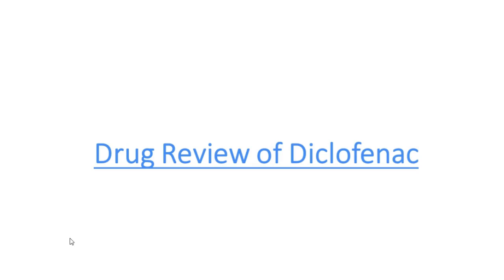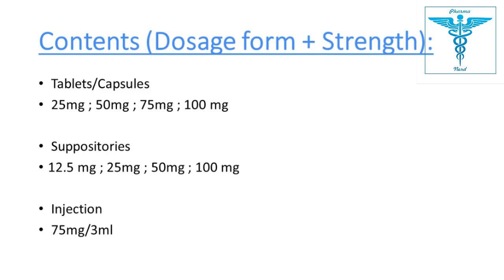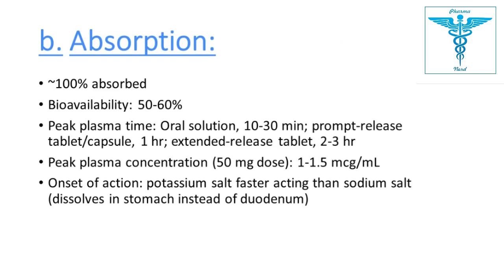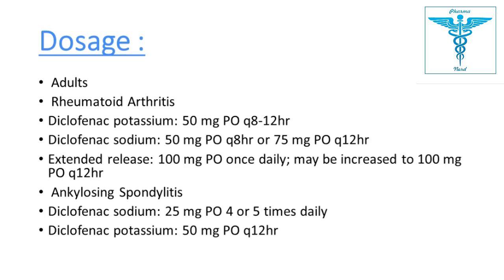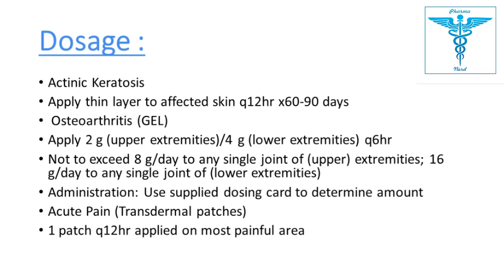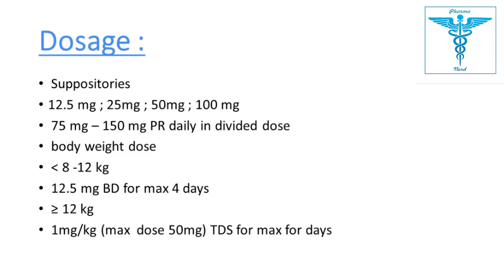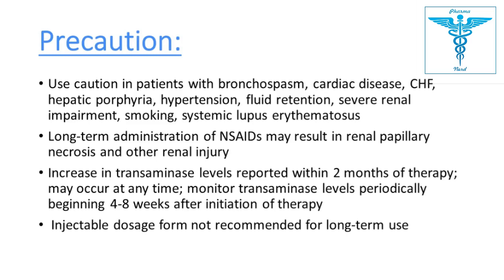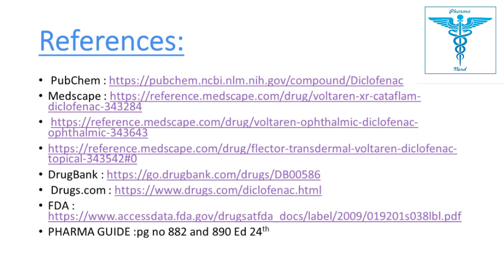Diclofenac | Voltaren/Cataflam | Mechanism of Action |Dosage| Indications | Adverse Effect (English)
What is Diclofenac Sodium/ Potassium  ?.
How to Use Diclofenac Sodium/Potassium ?
What are the uses Diclofenac Sodium  ?
What are adverse effects of Diclofenac sodium ?
What    is dose of Diclofenac Sodium ?

Diclofenac is a phenylacetic acid derivative and non-steroidal anti-inflammatory drug (NSAID). NSAIDs inhibit cyclooxygenase (COX)-1 and-2 which are the enzyme responsible for producing prostaglandins (PGs). PGs contribute to inflammation and pain signaling. Diclofenac, like other NSAIDs, is often used as first line therapy for acute and chronic pain and inflammation from a variety of causes. It is often used in combination with misoprostol to prevent NSAID-induced gastric ulcers. Diclofenac was first approved by the FDA in July 1988 under the trade name Voltaren, marketed by Novartis.
Diclofenac is a nonsteroidal benzeneacetic acid derivative with anti-inflammatory activity. As a nonsteroidal anti-inflammatory drug (NSAID), diclofenac binds and chelates both isoforms of cyclooxygenase (COX-1 and-2), thereby blocking the conversion of arachidonic acid to pro-inflammatory-proprostaglandins. This agent also may inhibit COX-2-mediated tumor angiogenesis. When inhibiting COX-2, diclofenac may be effective in relieving pain and inflammation; when inhibiting COX-1, it may produce unacceptable gastrointestinal side effects. This agent may be more active against COX-2 than several other carboxylic acid-containing NSAIDs.

LEARNING OUTCOMES
• Name
• Introduction
• Description
• Contents (Dosage form + Strength)
• Pharmacology
• Mechanism of Action
• Absorption
• Distribution
• Metabolism
• Excretion
• Bio pharmaceutics-of drug
• Indication
• Services level category
• Dosage
• Administration
• Contraindication
• Precaution
• Toxicity
• Pregnancy
• Lactation
• Interaction
• Adverse effect
• Brand name
• References